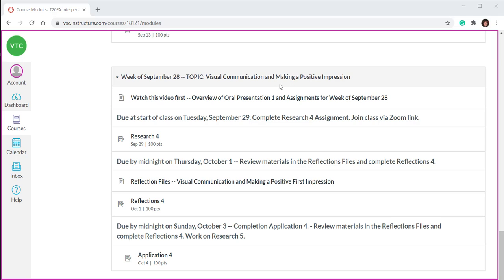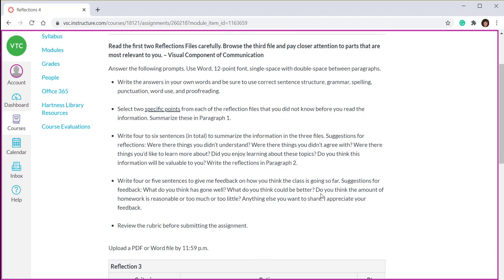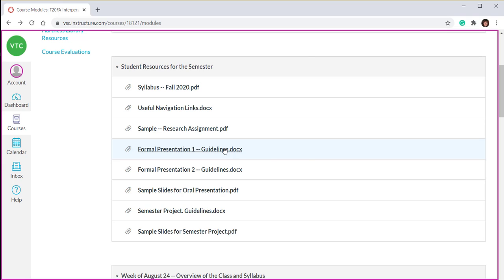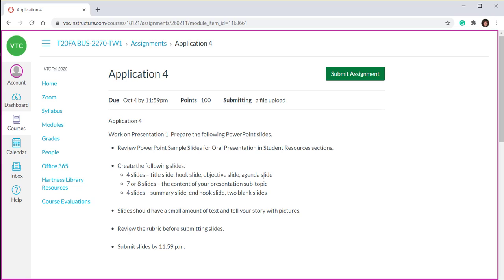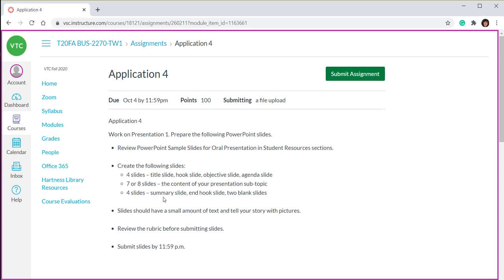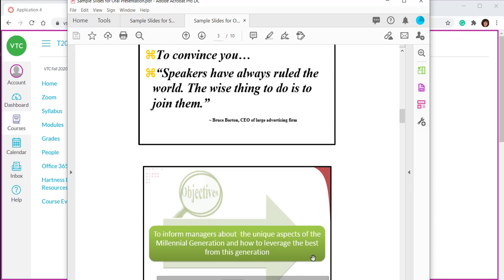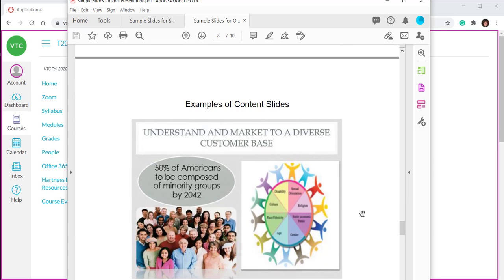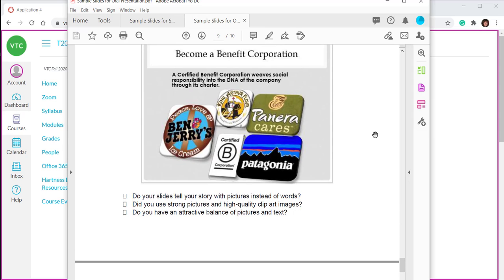2020 BUS 2270 -- Overview of Oral Presentation and Assignments for Week of September 28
Overview of Oral Presentation and Assignments for Week of September 28